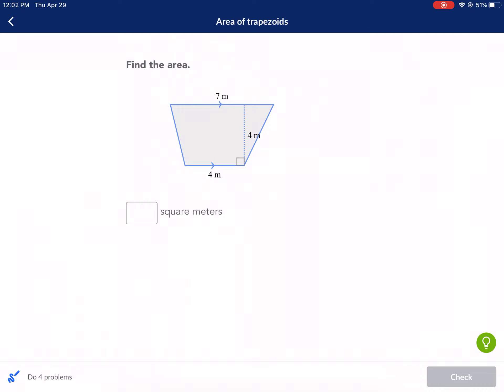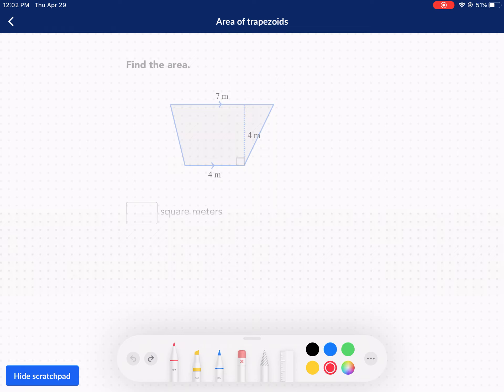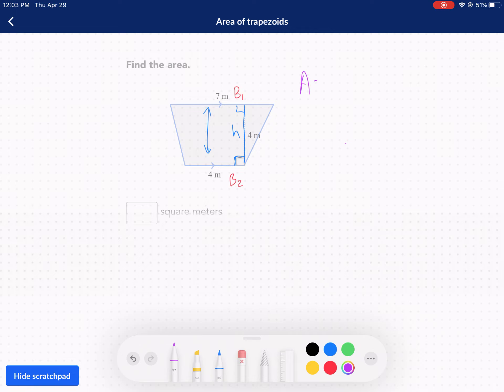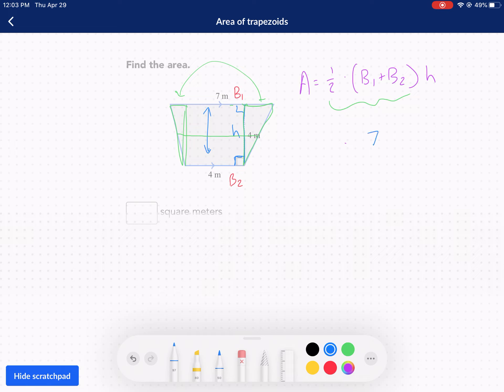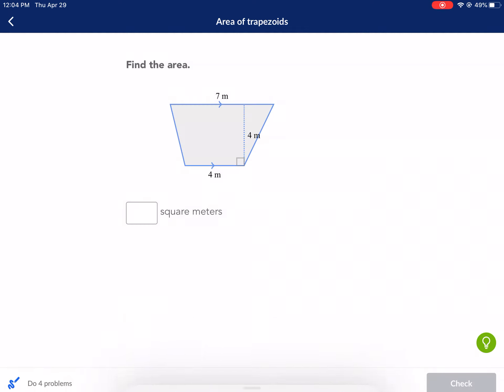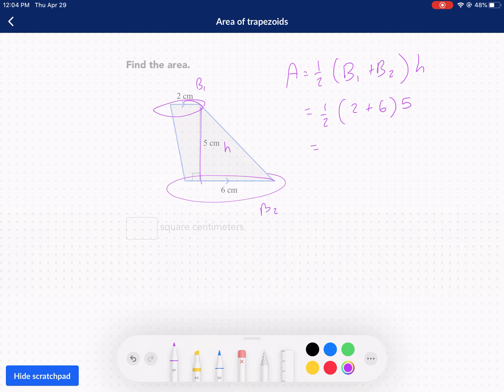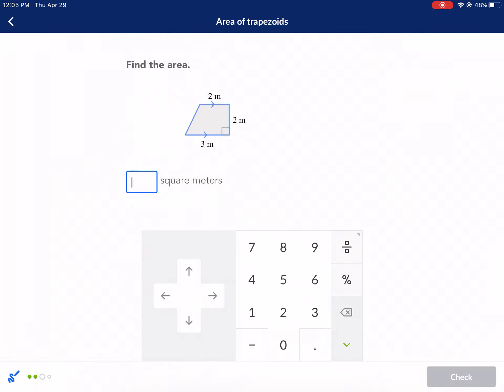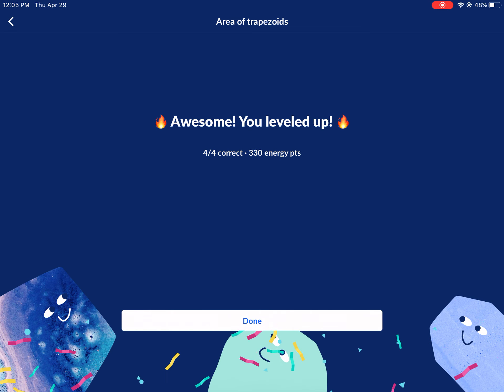Khan Academy Tutorial: area of trapezoids